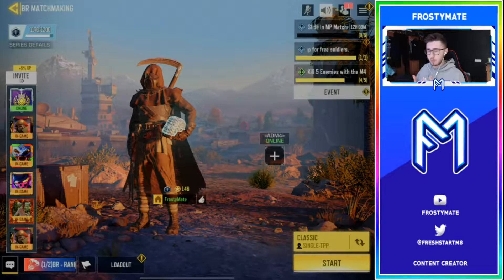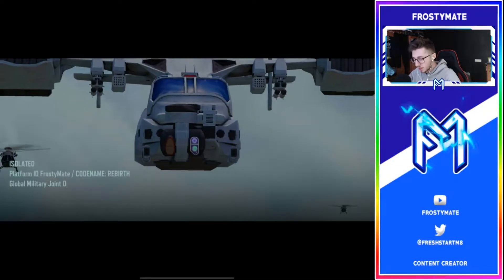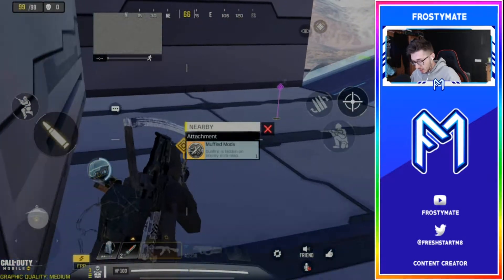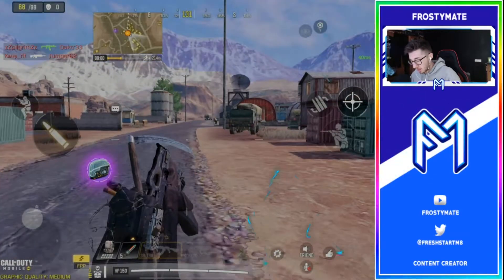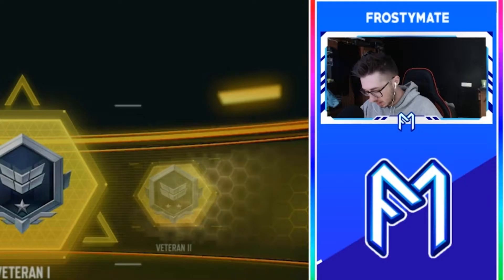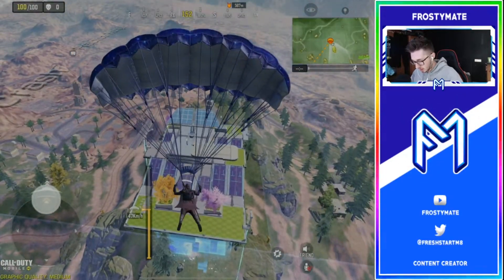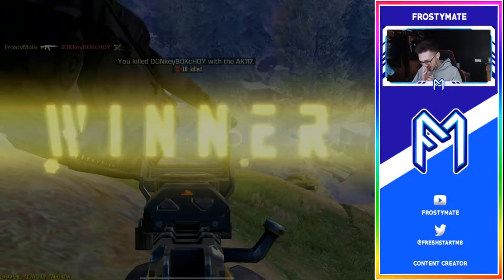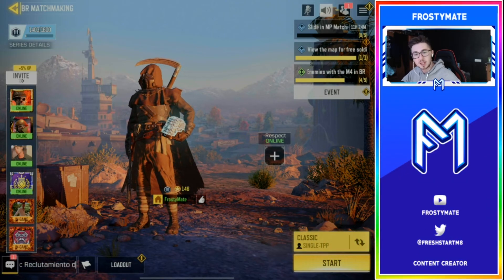COD Mobile Battle Royale - Road to Legendary! CHOKED MY 1st GAME! 16 KILLS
Welcome to a new COD Mobile series I will be doing! Road to Legendary - Battle Royale. This is super exciting for me because I really haven't played too much of the BR mode in COD Mobile and with the new updates I really wanted to give it a go.